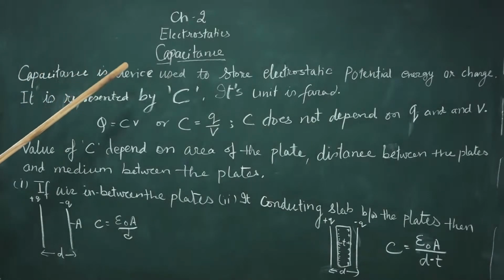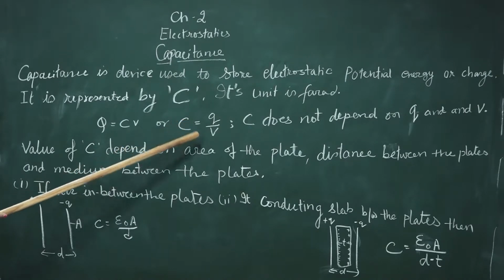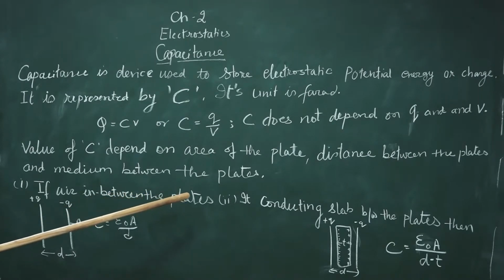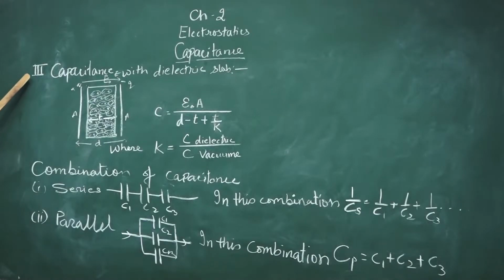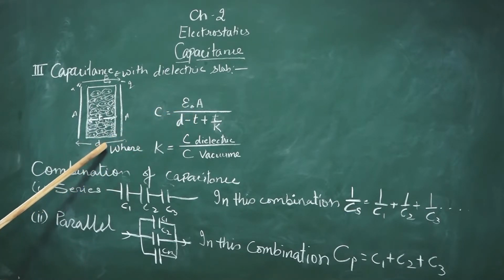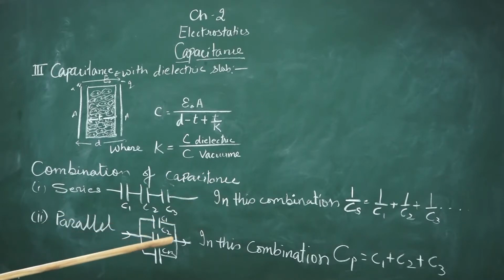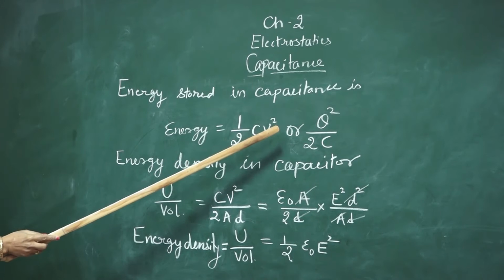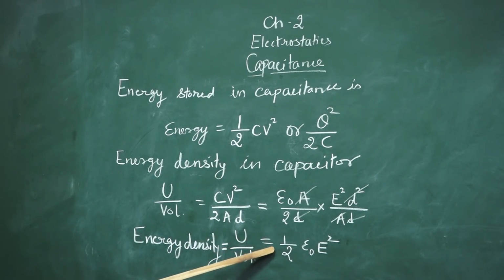ch 2 ELECTROSTATIC CAPACITANCE 4 11 19